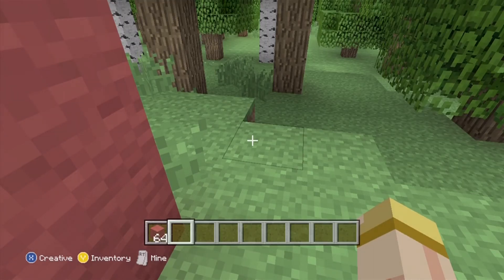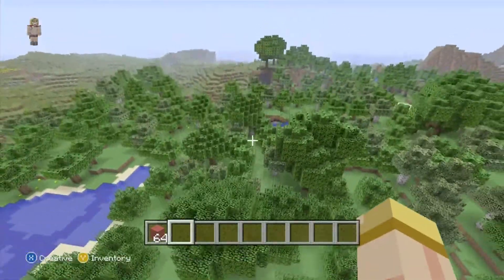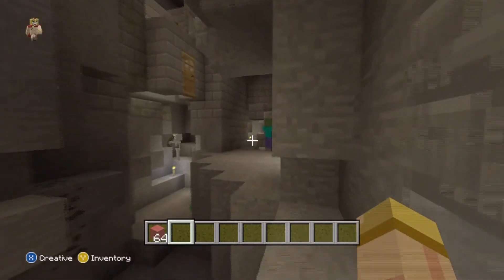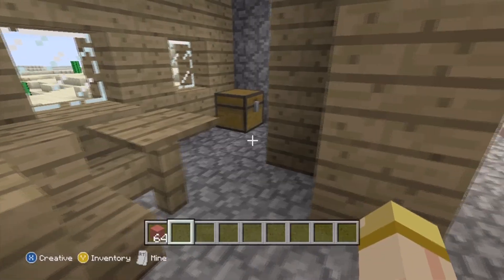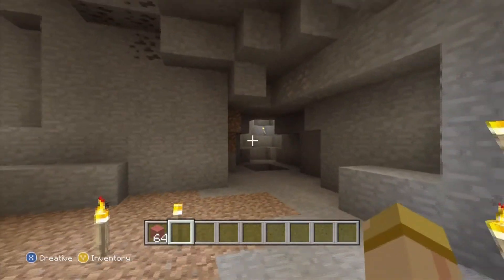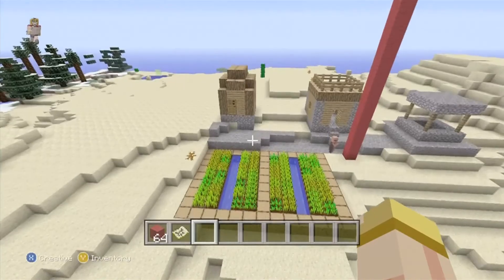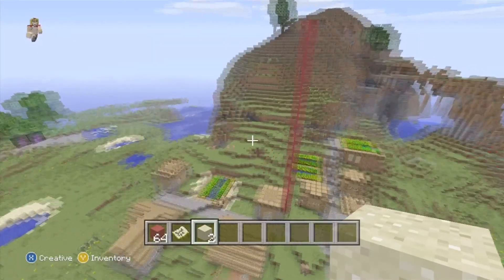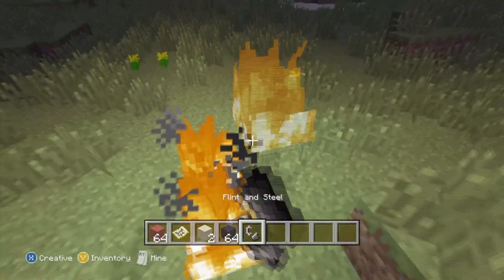Xbox 360 Minecraft- Seed Spotlight Episode 4: AMAZING SURVIVAL SEED!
Stronghold:
(End Portal)  -12x 44y 23z
(Library) 29x 68y 39z
(2nd Library) -25x 21y 62z

7 Villages:
-163x 70y 53z
-149x 75y -245z
80x 70y -222z
80x 71y 48z
311x 72y 349z
337x 69y 21z
333x 66y -206z

3 Ravines:
-309x 66y 18z
-119x 65y 269z
196x 67y -146z

3 Mineshafts:
(Tiny) -406x 30y -13z
(Huge) -229x 26y 341z
(Huge) 397x 26y -14z

Diamonds:
(5) 43x 10y 37z
(4) 69x 10y 37z
(5) -330x 12y 30z
(6) 117x 12y 37z

Nether Warts:
130x 69y 101z
128x 61y 50z

Mob Spawners:
(Skeleton) 19x 12y 34z

Blaze Spawners:
36x 68y 111z
43x 68y 130z